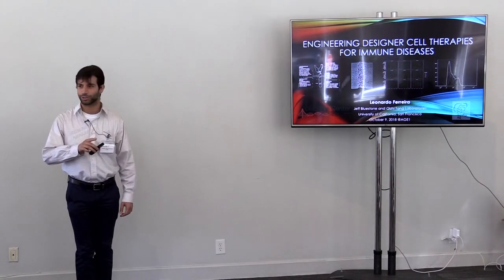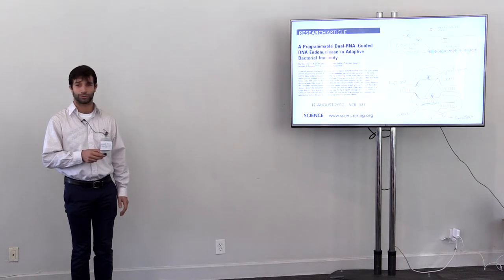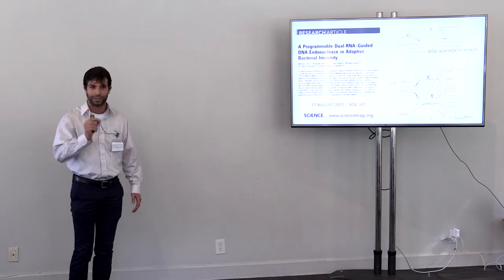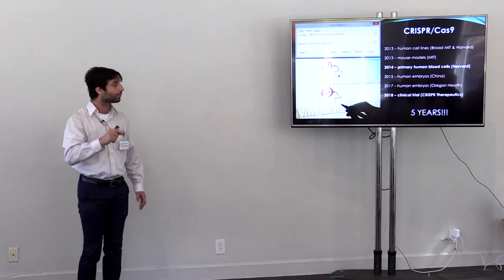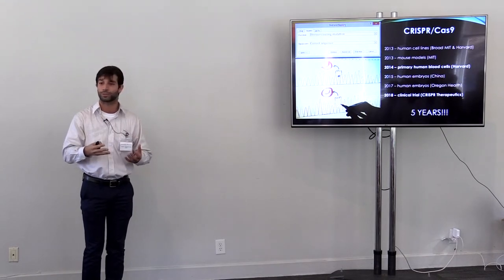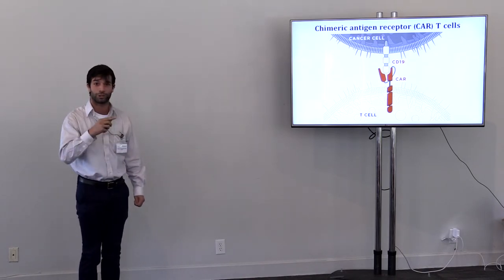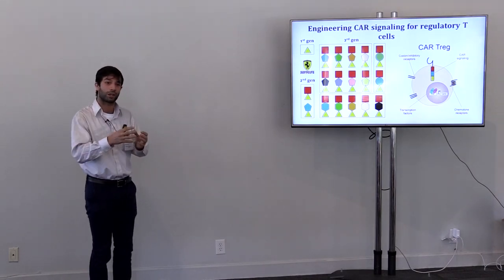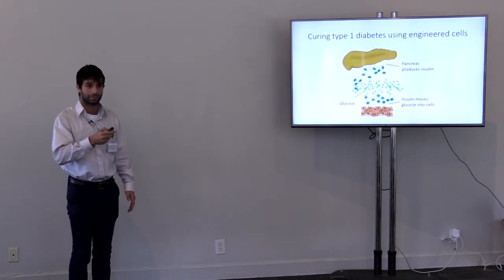Approaching biology and aging research through engineering: LEONARDO FERREIRA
How the advent of CRISPR and CAR technologies has made my research possible in the past 5 years. In 5 minutes. Talk given to investors at "Approaching biology and aging research through engineering", an event organized by the Longevity Fund as part of Age 1, a 4-month program based in SF which offers both capital and help to launch founder-driven biotechnology companies.